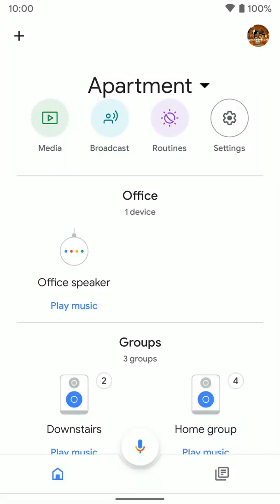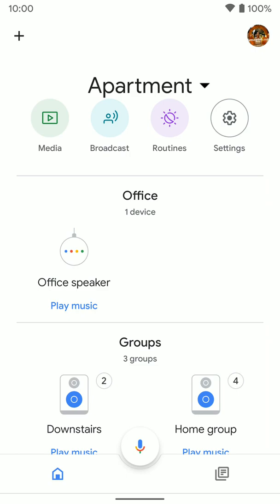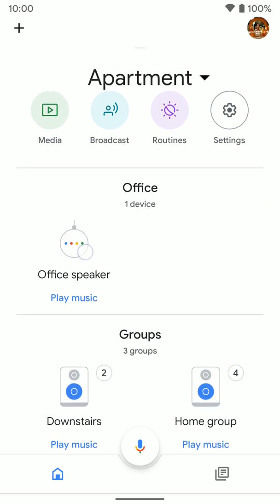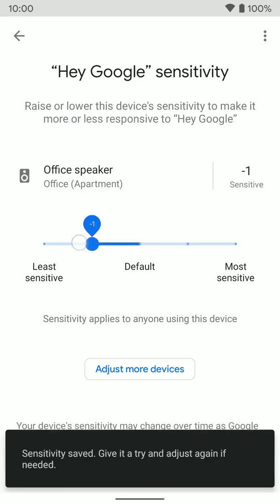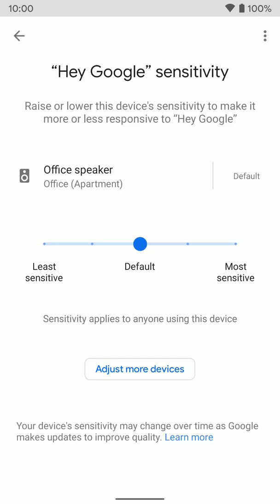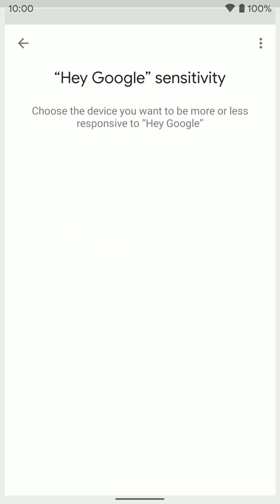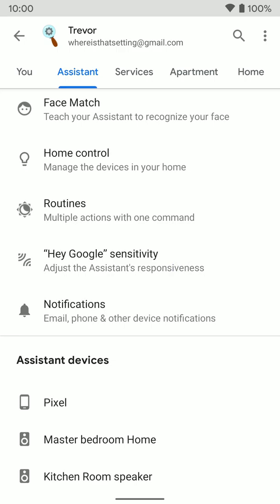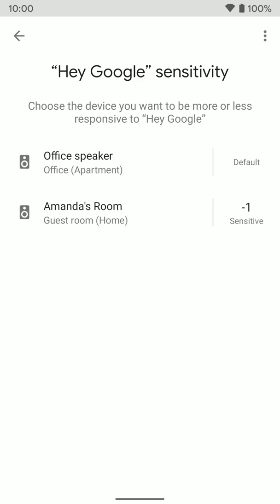Google Assistant: Adjust the "Hey Google" sensitivity on a home device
How to adjust the "Hey Google" sensitivity on each of you Google/Nest home devices. That way the right speaker responds to you! This is helpful if you have Nest home devices that are close to each other.